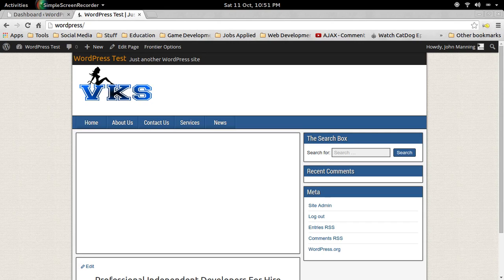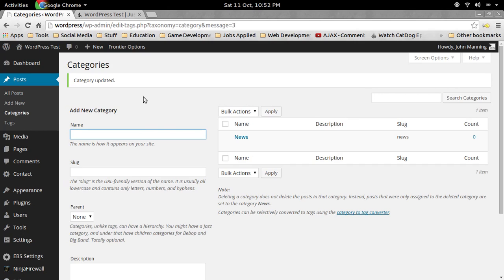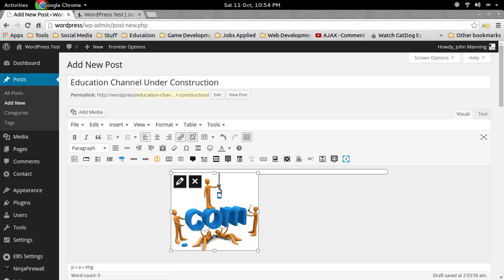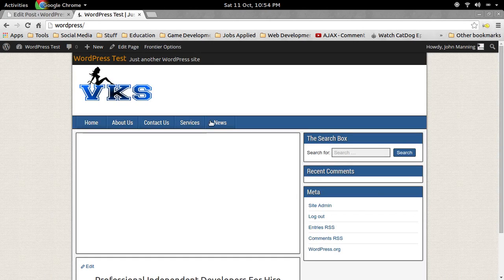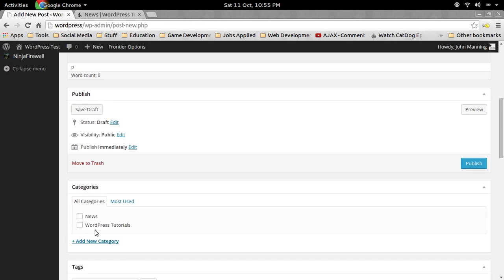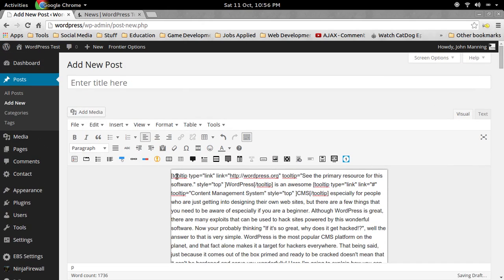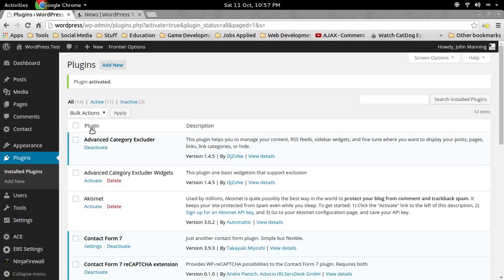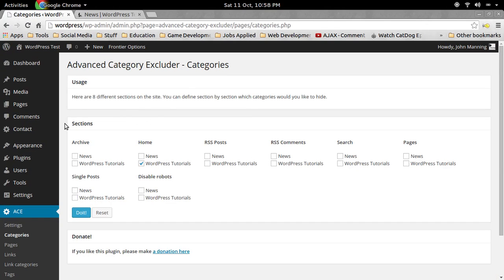WordPress Content Organization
In this video I will show you some ways in which you can better organize your content in a WordPress site.